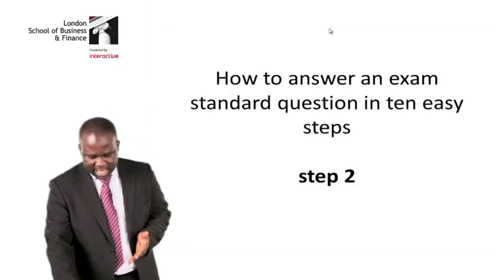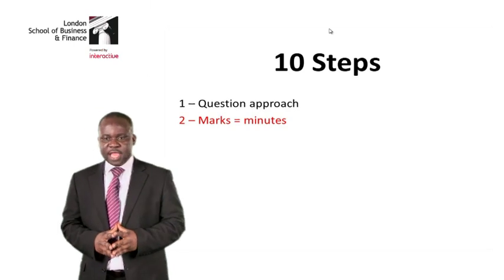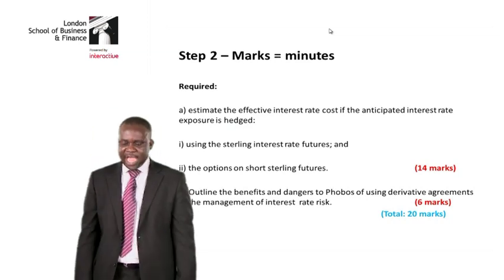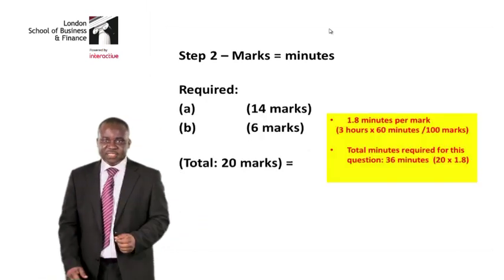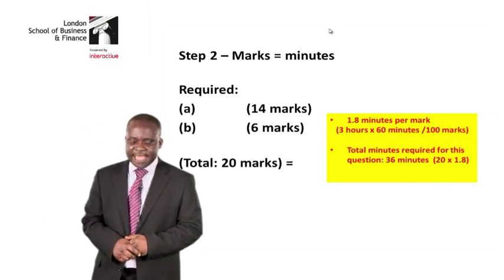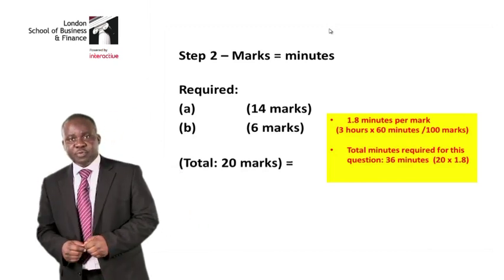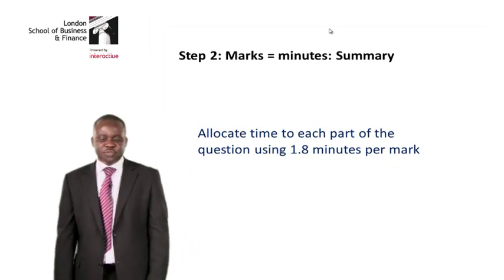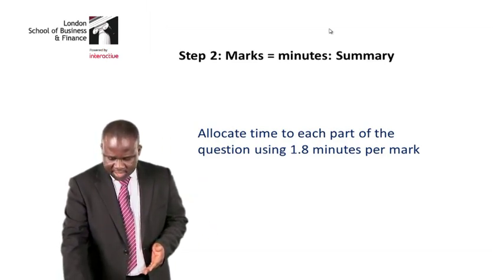LSBF ACCA 10 STEPS TO PASS P4: STEP 2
LSBF ACCA tutor Fred Aikon presents the 2nd step to solve an exam question for the P4 paper on "Advanced Financial Management".
This paper develops in students the required knowledge and understanding to exercise professional judgment as a senior financial executive or advisor.